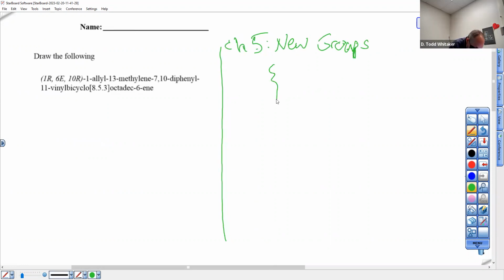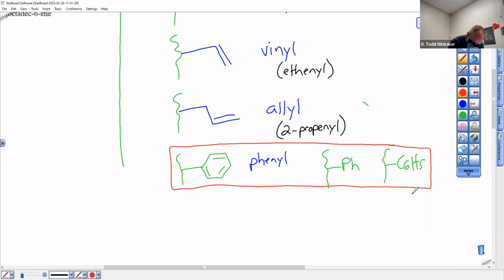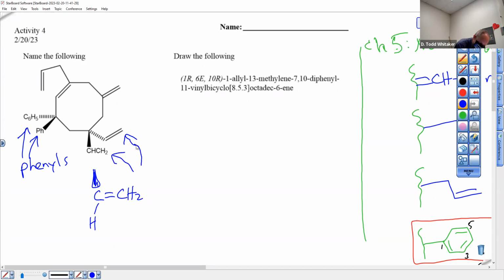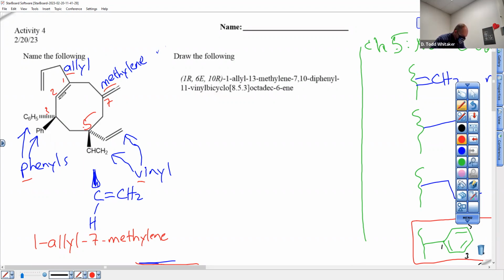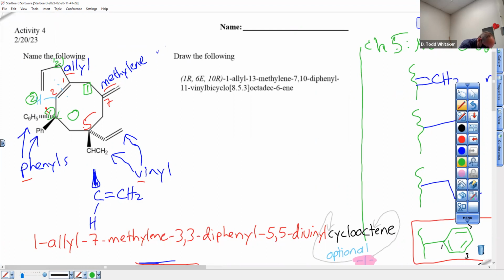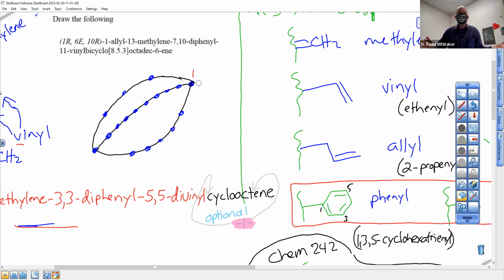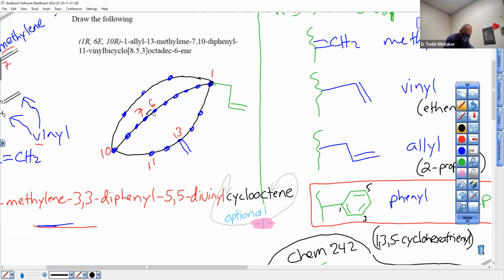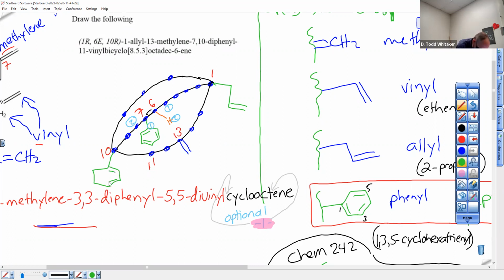c241w23 L9 Act 4 Alkene Nomenclature New Groups ALLYL METHYLENE PHENYL VINYL